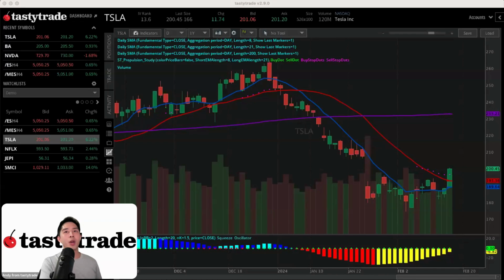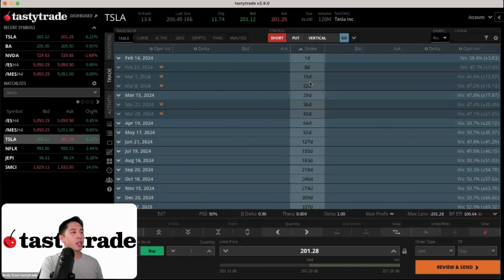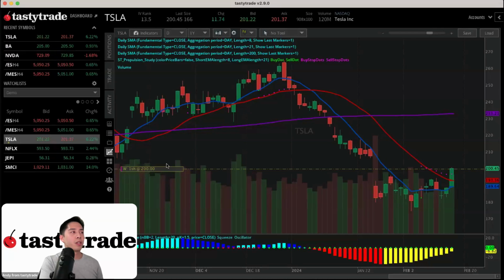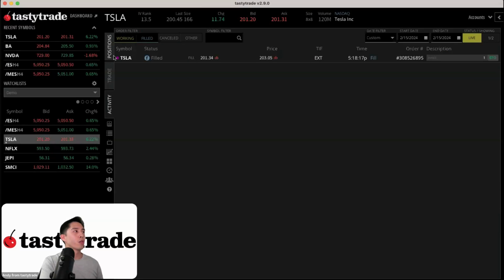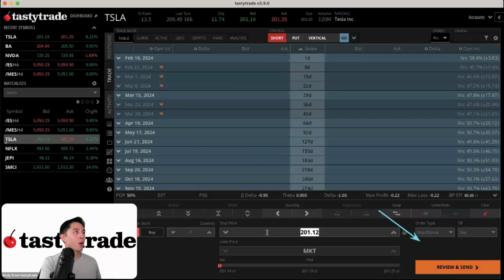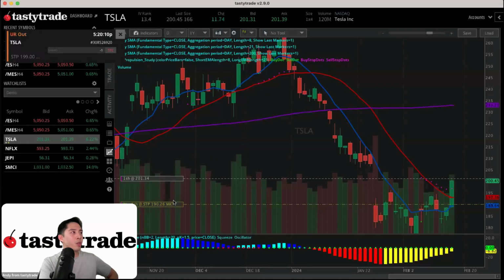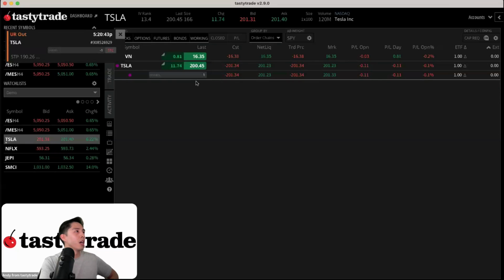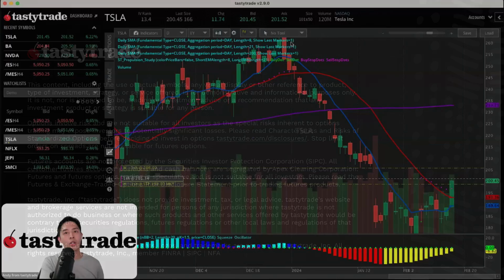Viewing and Adjusting Orders on Charts | tastytrade Desktop Platform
The video outlines a detailed walkthrough of a unique feature of a trading platform allowing users to adjust their orders directly on the charts. It describes the process of buying and selling stock, and shows how to adjust buy orders and set stop losses. Also, we cover how to work with extended-hours trades, stop limit orders, and One-Cancels-the-Other (OCO) orders using the bracket feature. Furthermore, it explains how you can confirm these adjustments on the Activity page of the trading platform.